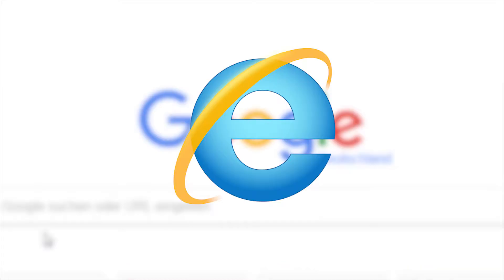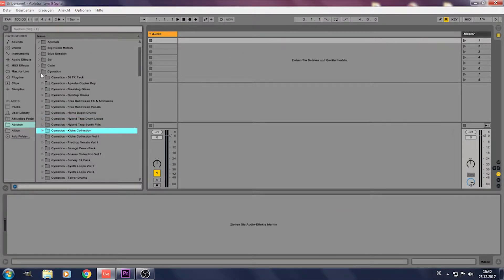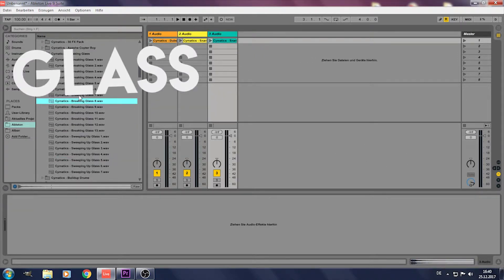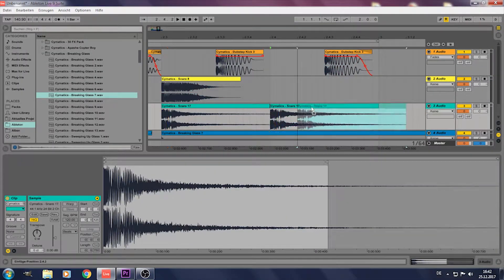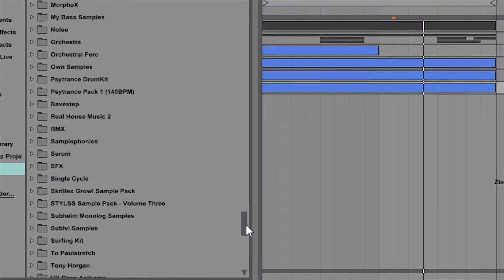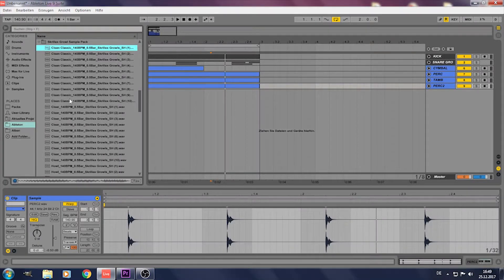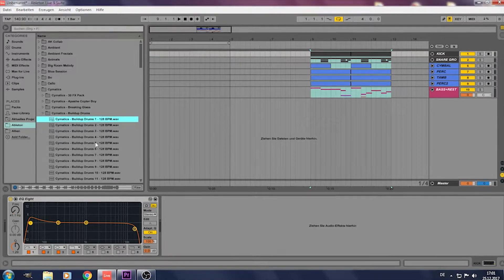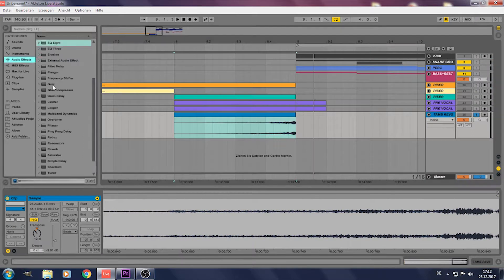HOW TO MAKE SICK ASS DUBSTEP [LIKE SKRILLEX] || ULTIMATE TUTORIAL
IN THIS TUTORIAL I WILL SHOW YOU HOW TO MAKE DANK ASS DUBSTEP!!

oh and also this is just for fun. don't get triggered.
pls.